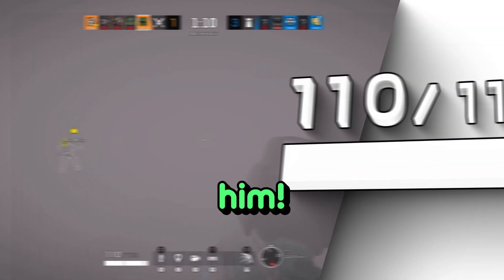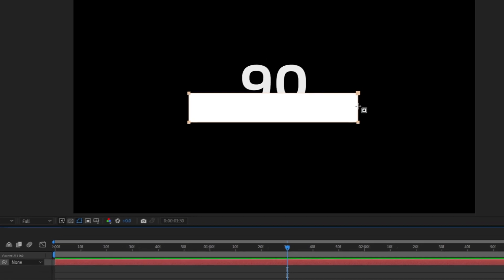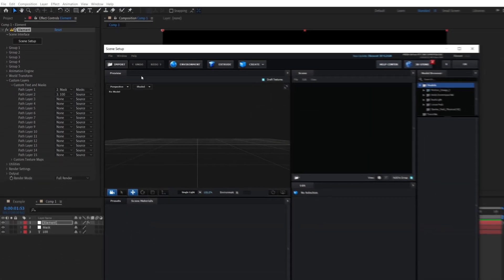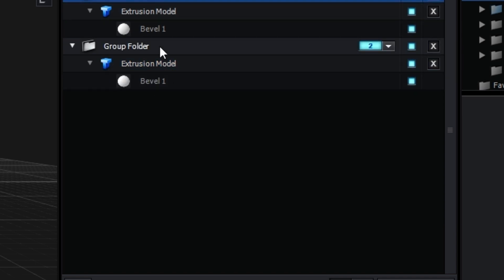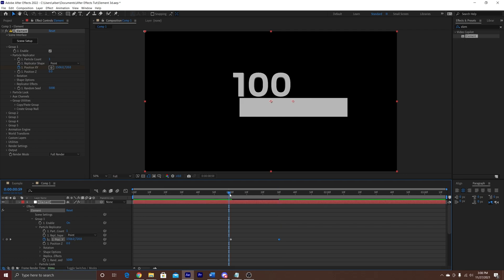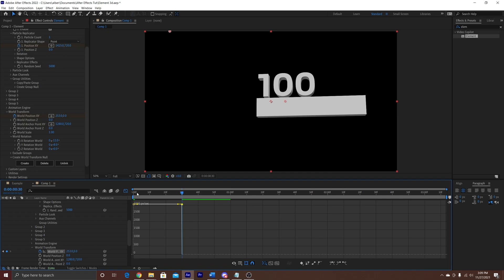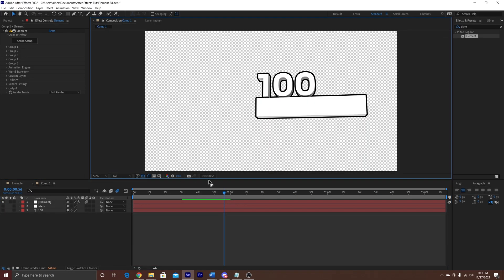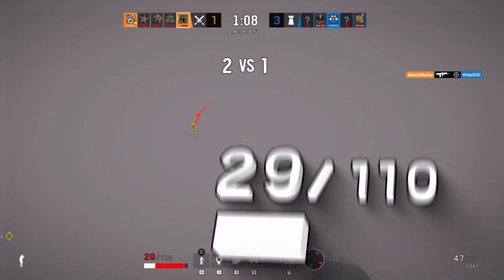Element 3d Tutorial In After Effects - 3d Health Bar - PF in description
*I fixed up the animation and made it blink red*

*you can probably find some other ways to get this plug-in ;) *

I've never made a tutorial before so please let me know if I went to fast or if I incorporated too many zoom ins.